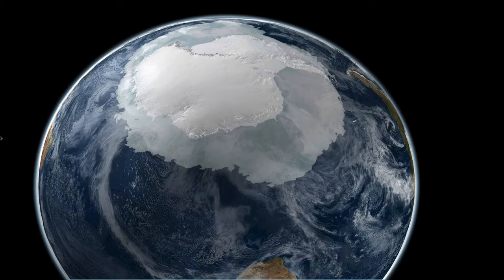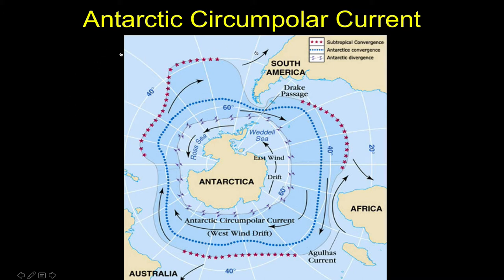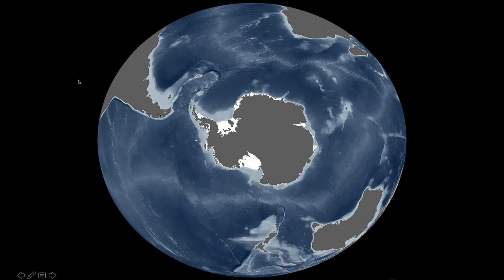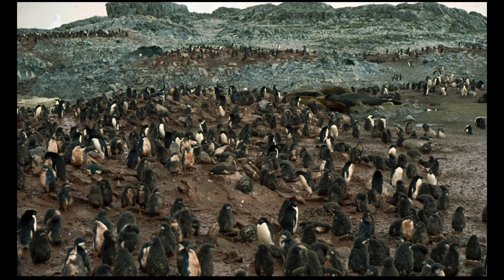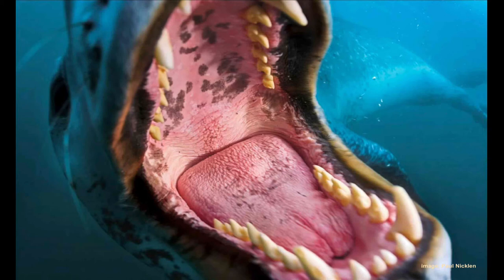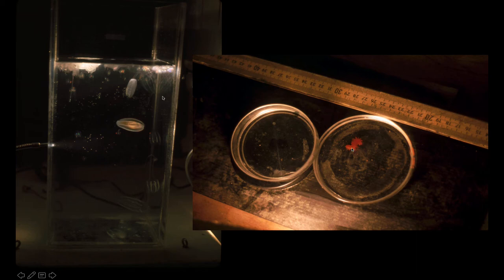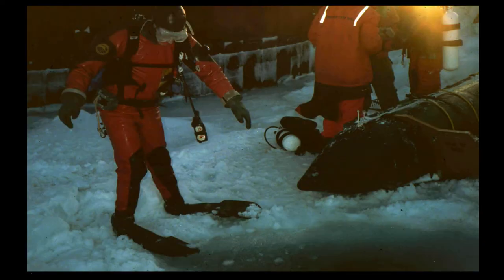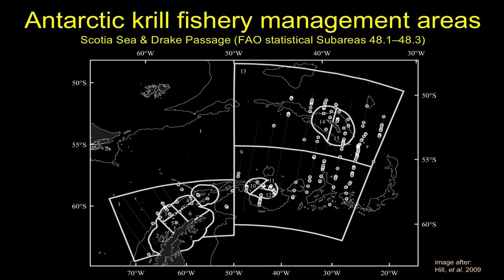Antarctica Overview pt1